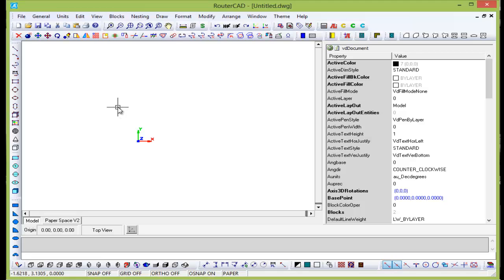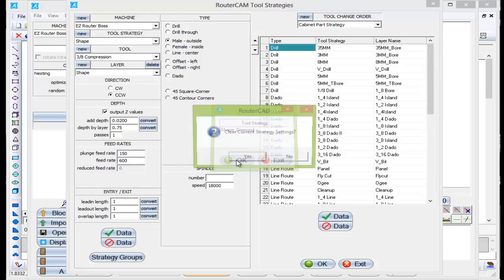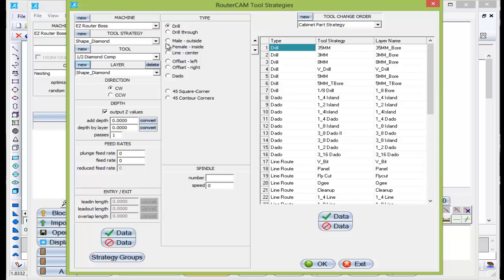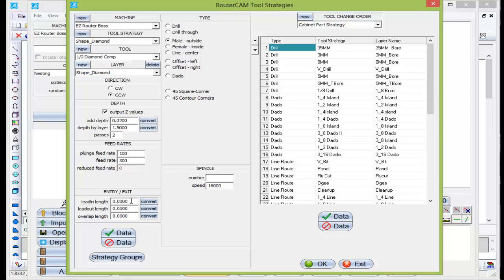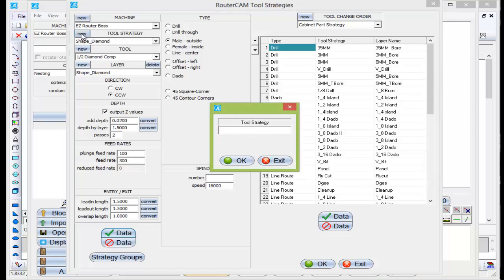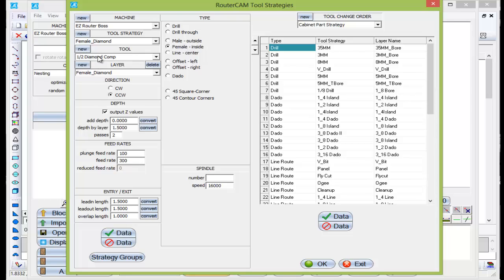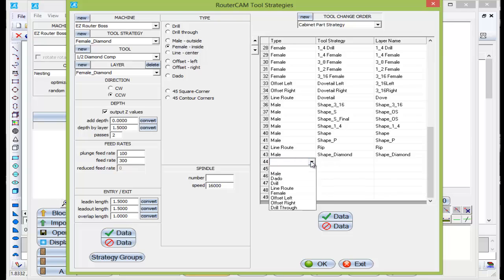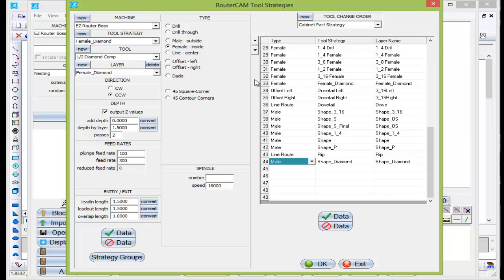Creating A New Tool Strategy in RouterCAM